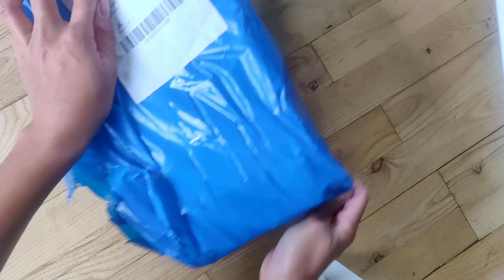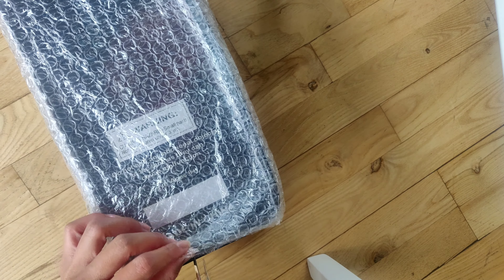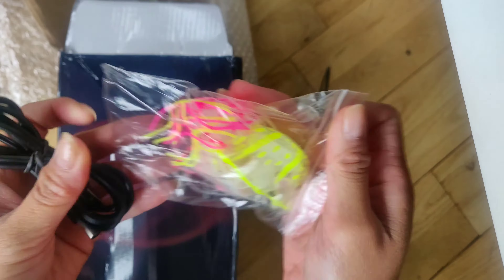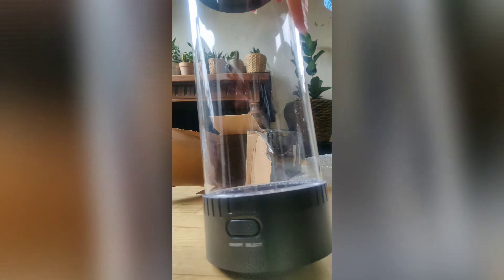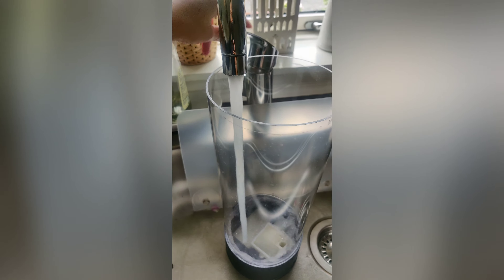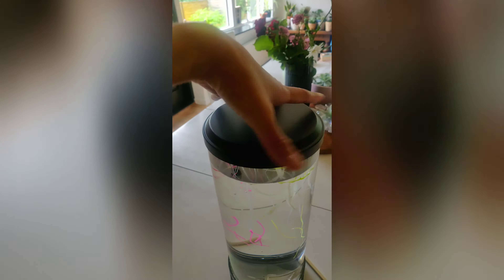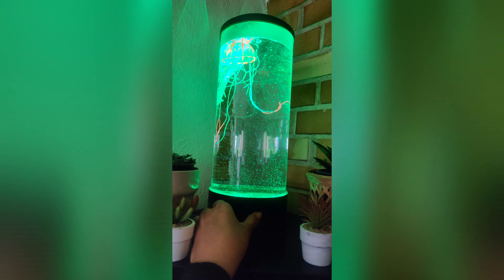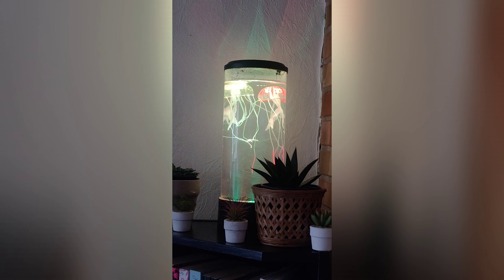Setting up a new jelly fish tank led lamp from wish!!!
New jelly fished lamp